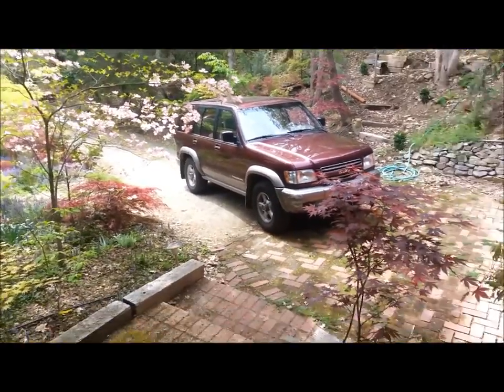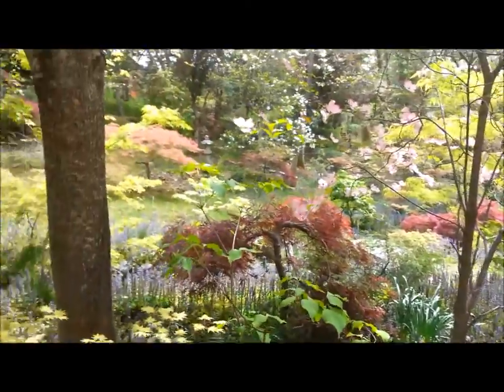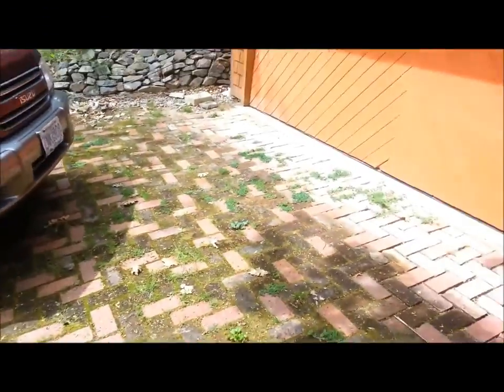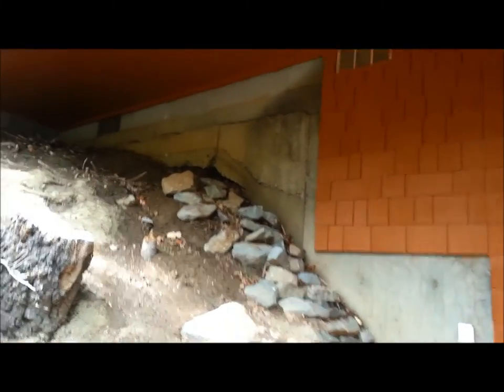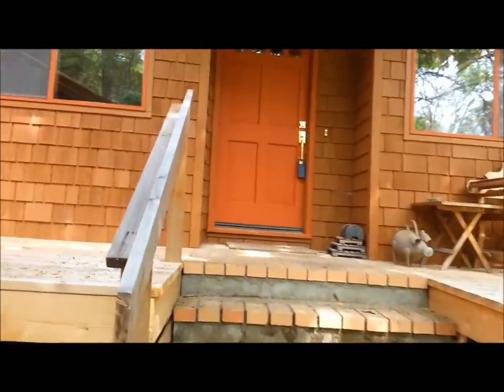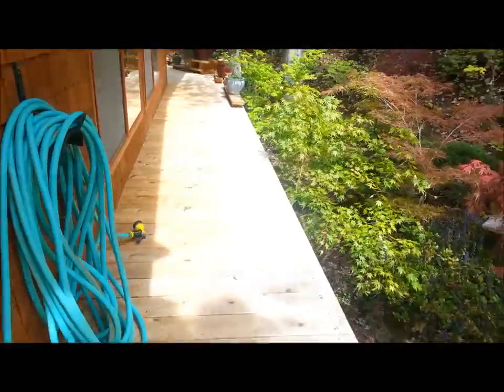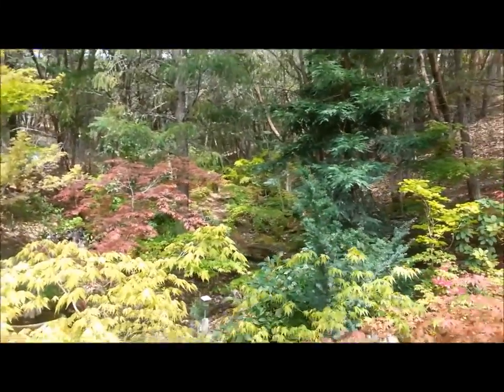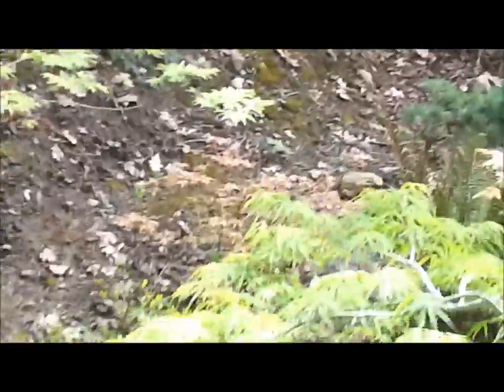Humbug1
Humbug entry